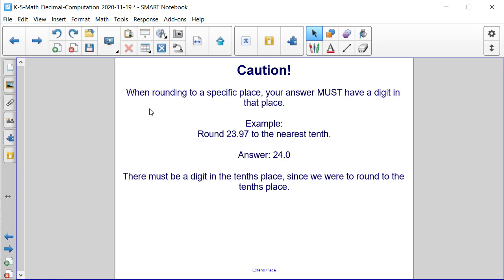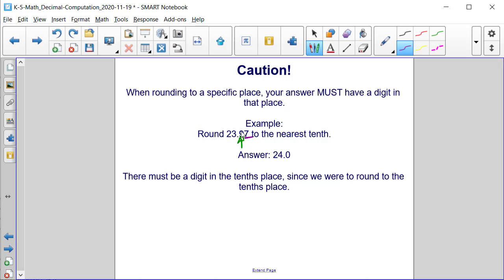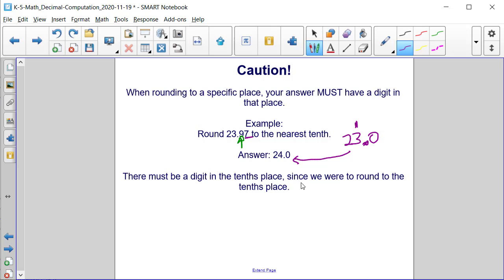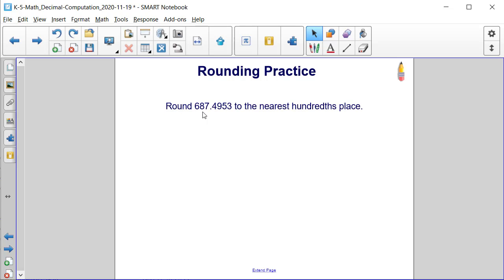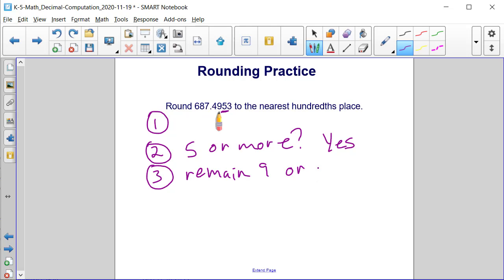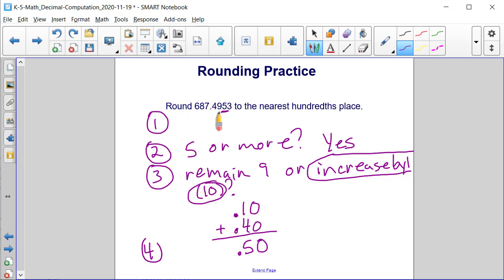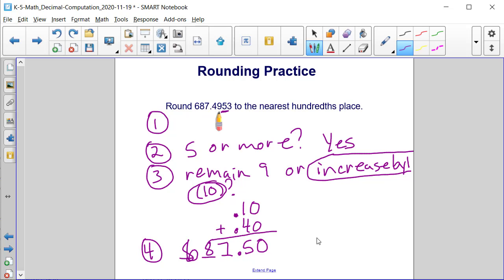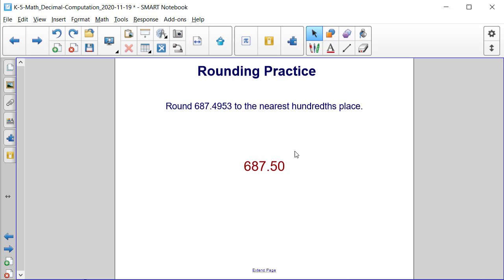K5Math Decimals Rounding Numbers Pt2